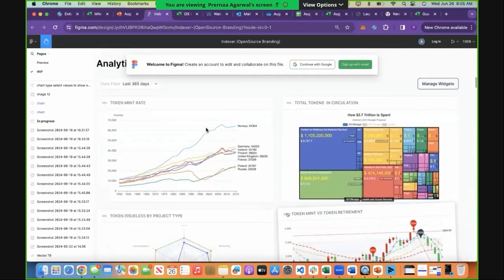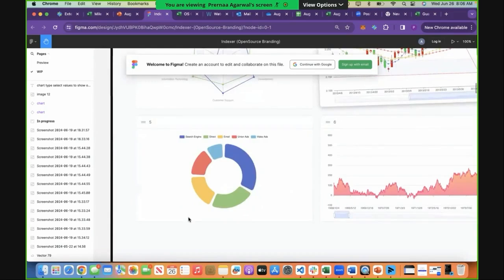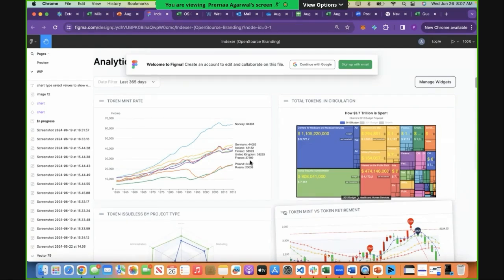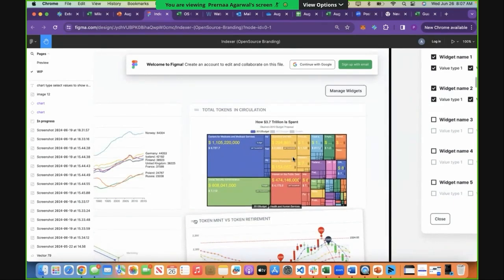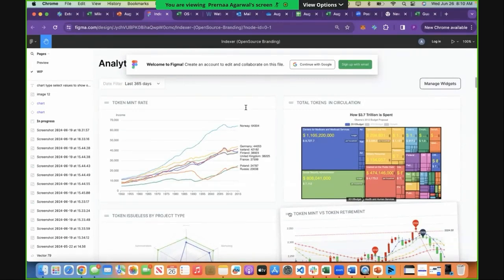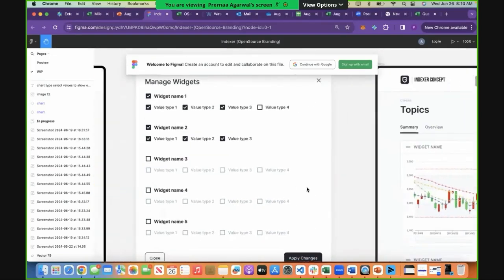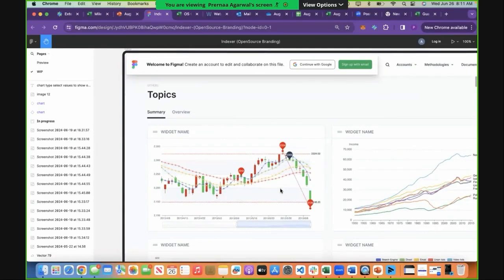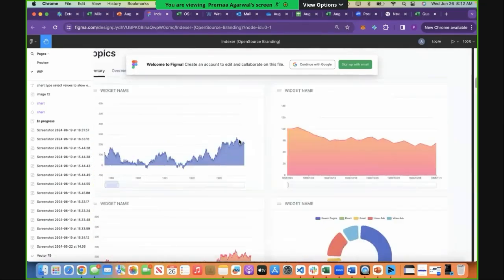Guardian Analytics UI: Feature Overview and Upcoming Plans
In this video, we provide a comprehensive overview of the UI features developed for the Guardian Analytics UI. We discuss the minting rate graph, token circulation metrics, project-specific token issuance, and various customizable graph options. Additionally, the video addresses customization options for users to select and visualize relevant metrics.

Viewer feedback is encouraged to refine and enhance these analytics tools.

00:00 - Introduction to the UI and Minting Rate Graph
00:35 - Token Metrics and Analysis
00:52 - Graphical Representations and Filters
02:29 - User Customization and Metrics Selection
03:27 - Community Feedback and Collaboration
05:08 - Future Roadmap and UI Planning
05:46 - Overview and Summary of Analytics

On Github
  Submit a Policy Request, Enhancement, or a Bug

System Integration:
✅ Guardian Integration

Blockchain Services:
✅ Enterprise Tokenization
✅ Mobile and Web UI/UX Development
✅ Solution Testing